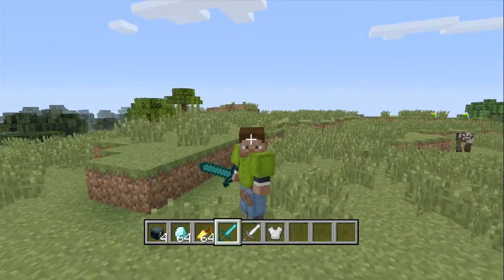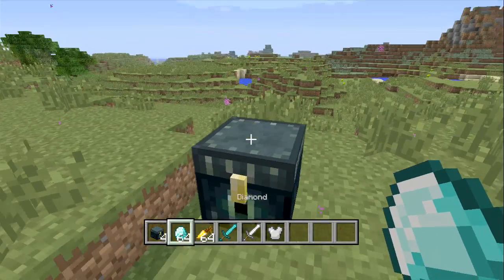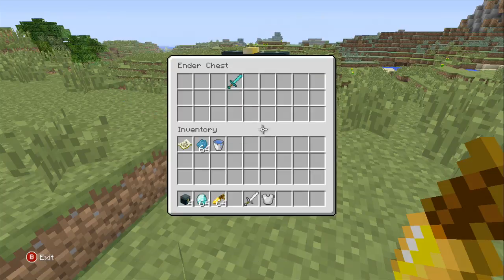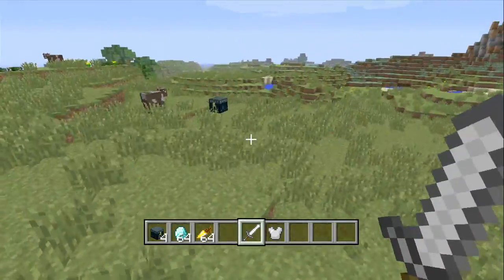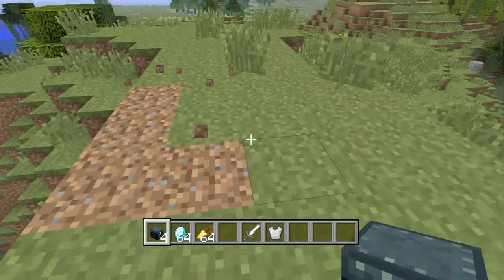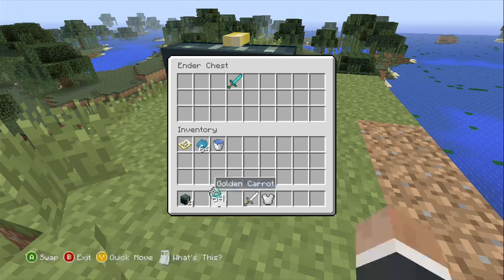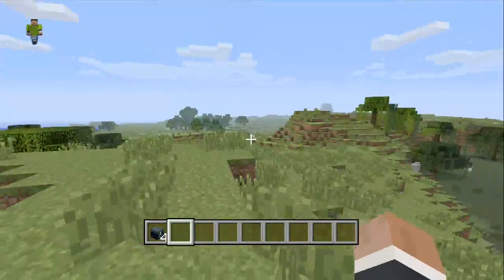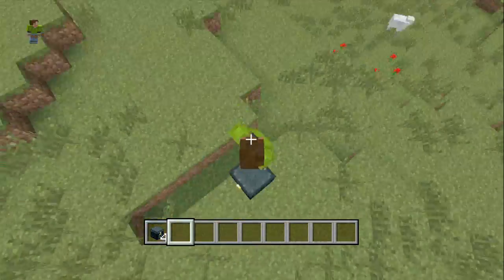Minecraft Playstation Tutorial - Ender Chests! (TUTORIAL) 1.04 (TU14)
SMACK THE 'Like' button with a pickaxe!